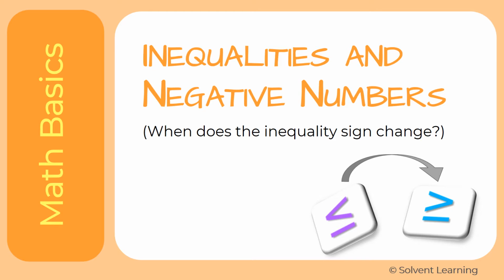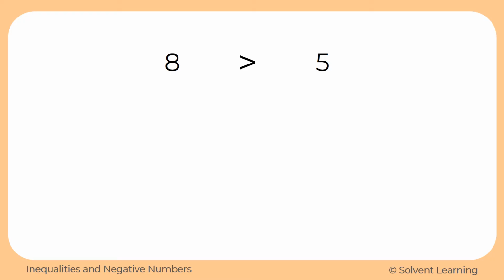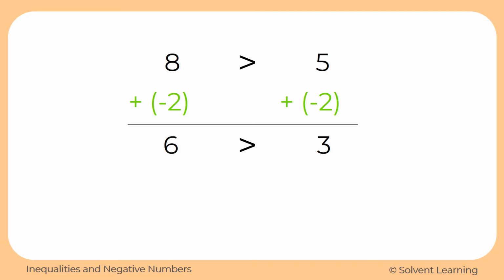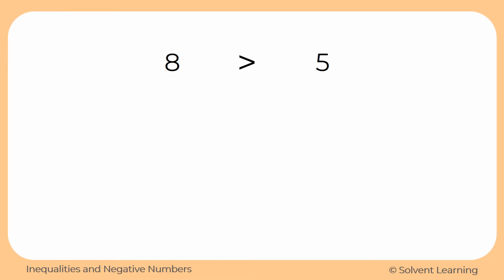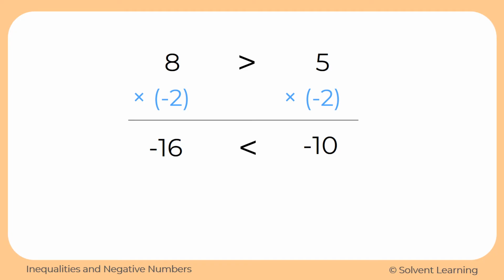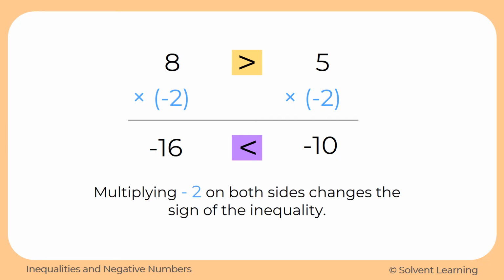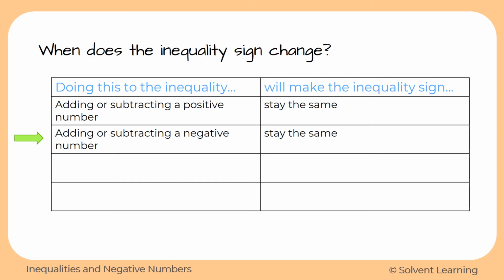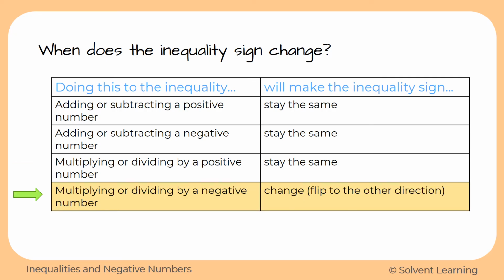Algebra Inequalities and Negative Numbers (when does the sign change?)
Sometimes the inequality sign will change when we solve inequality problems in algebra. This video will explain when and why that happens.

🌞 Hey Students!

Sincerely,
Teacher Mia 🙂